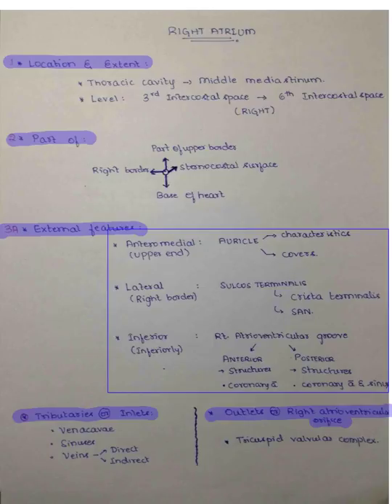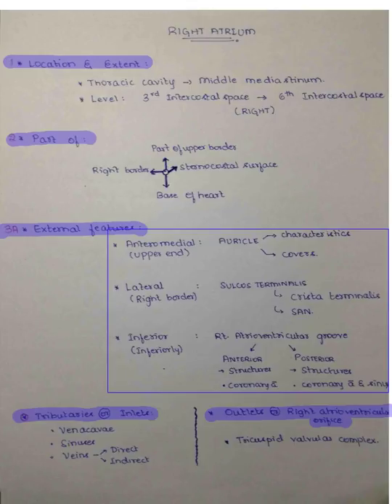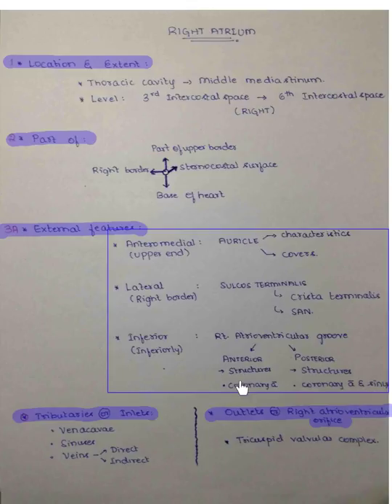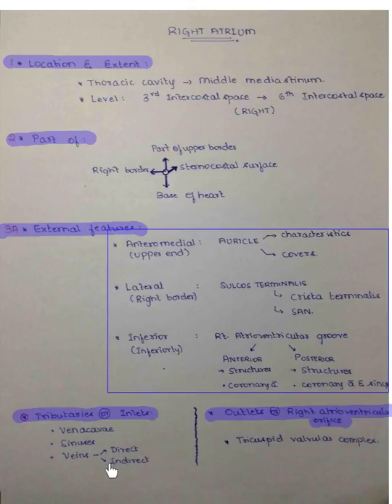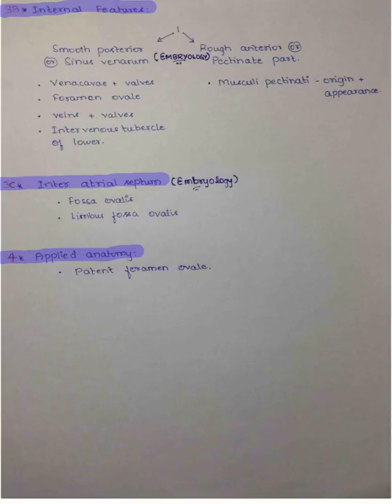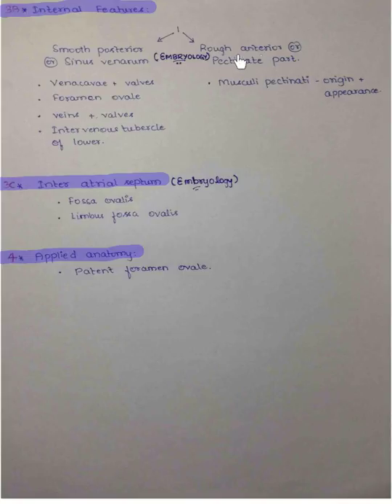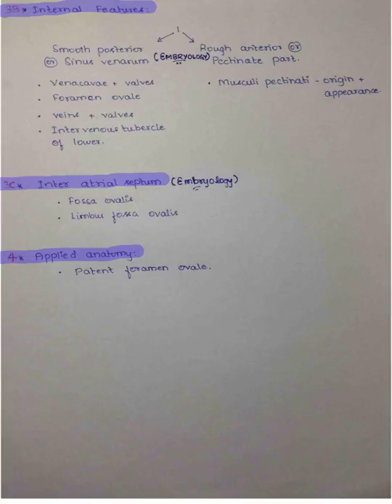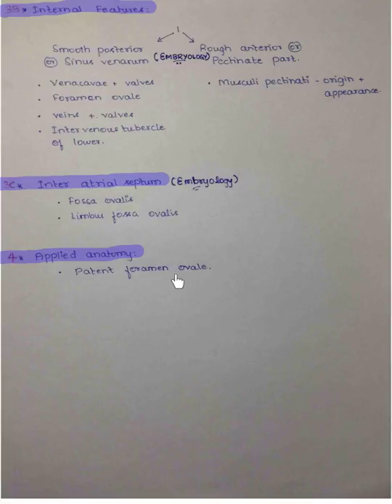Right atrium simplified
This video is a simplified version of right atrium